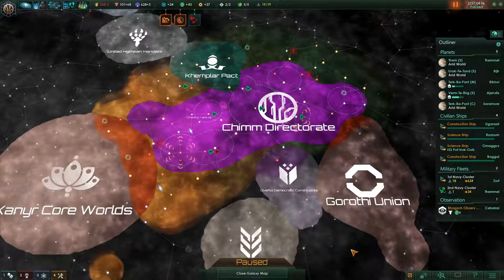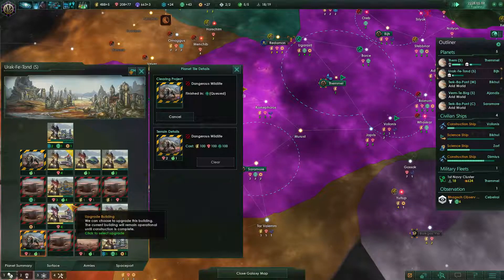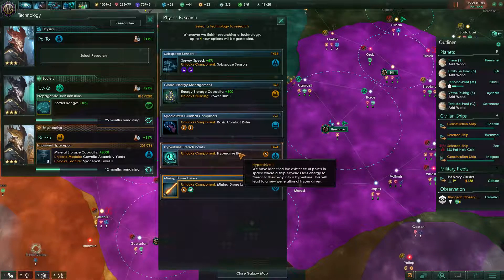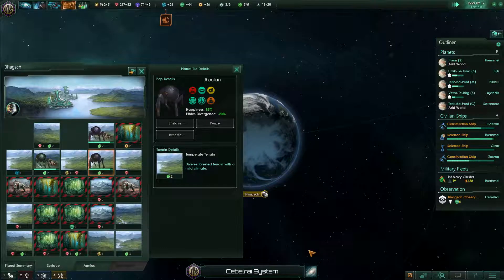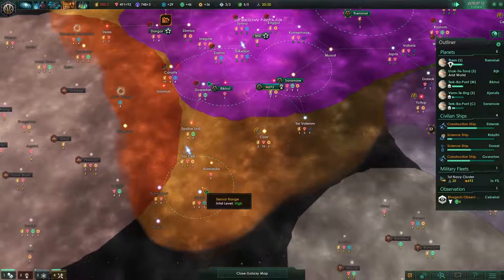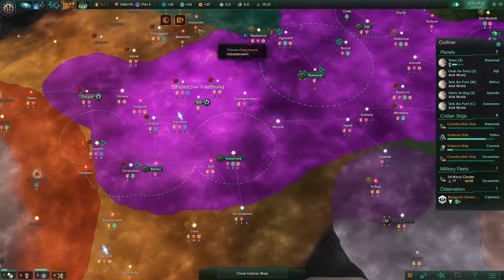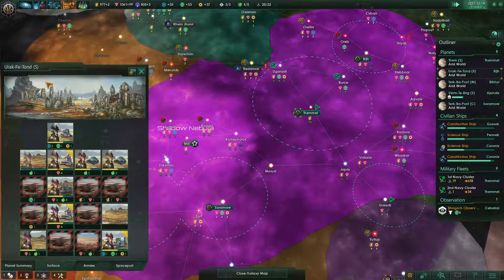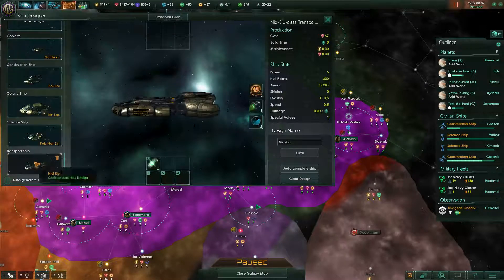Tok plays Stellaris - Chimm Directorate ep. 7 - Peace For Our Time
In this episode, our neighbors are not on the aggressive side of the spectrum of war, so we get chance to keep expanding